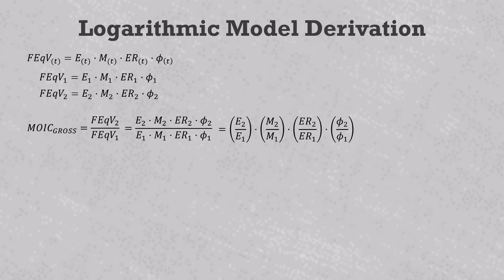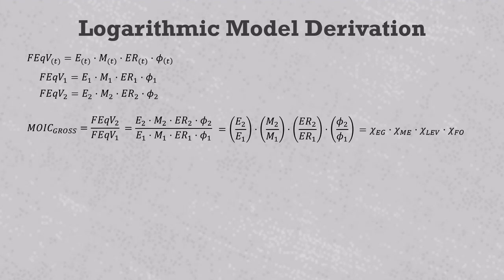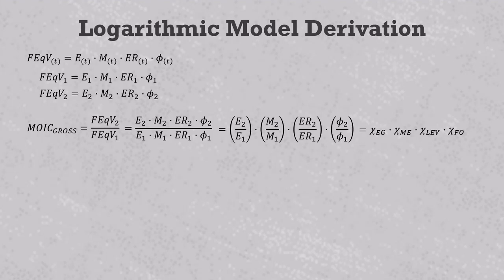Private equity return multiplier formulas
Measure Gross MOIC driven by revenue growth, EBITDA margin expansion, multiple expansion, the leverage effect, and fund ownership impact.